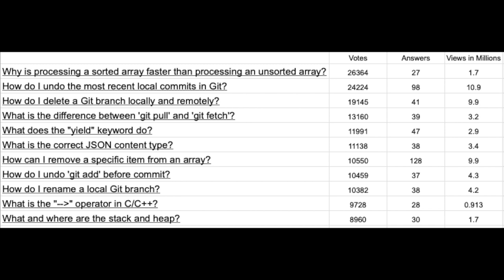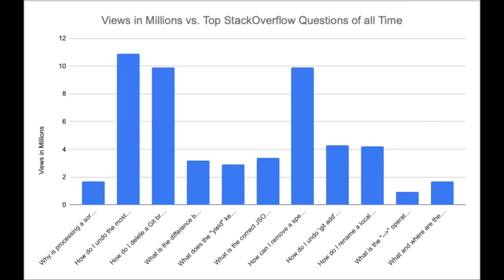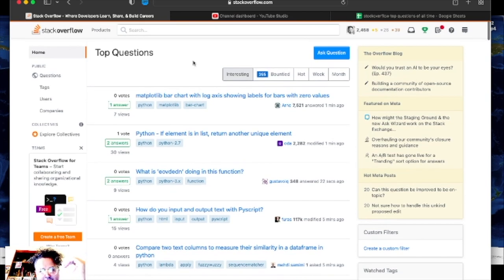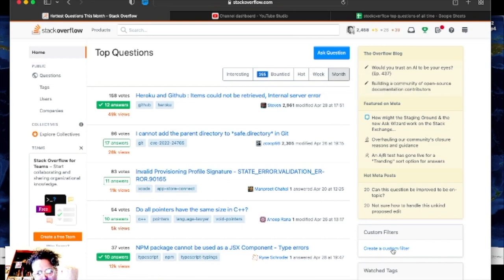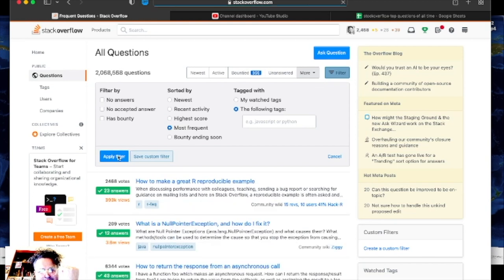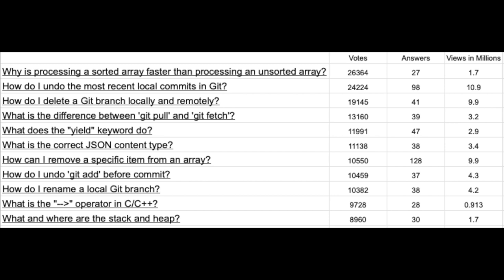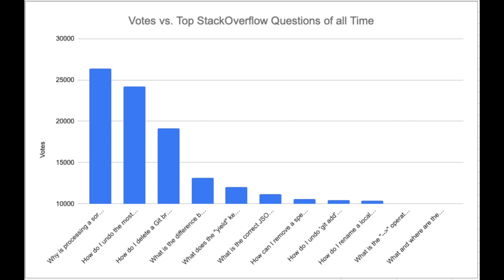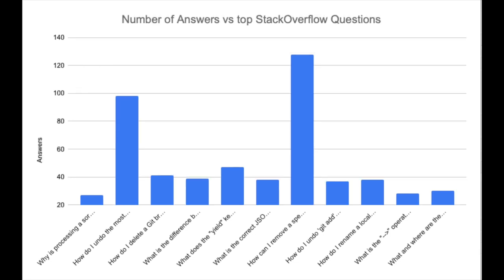Top StackOverflow Questions of All Time... :)